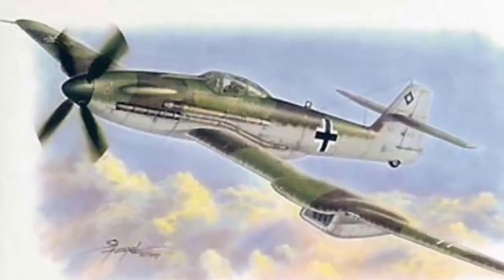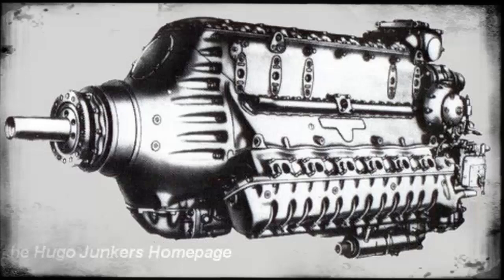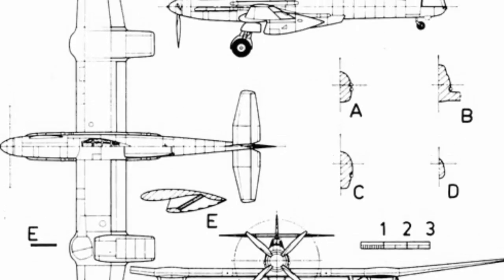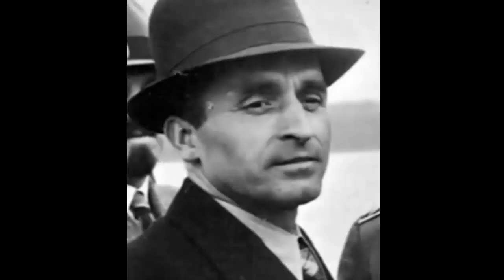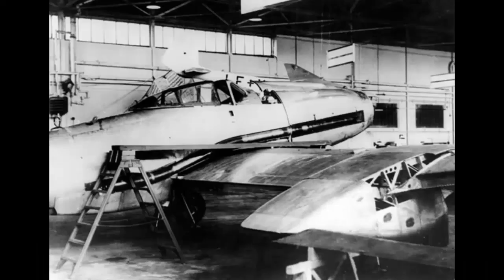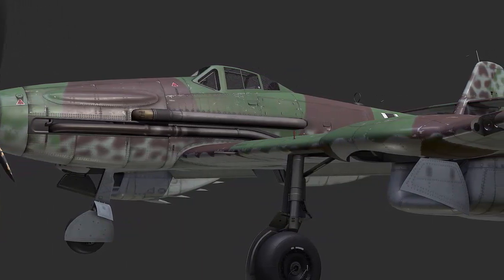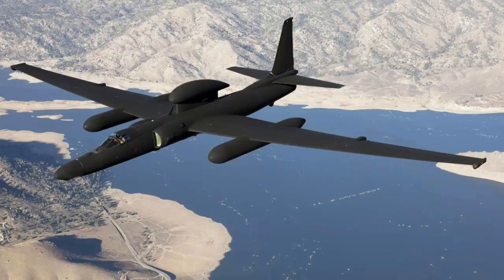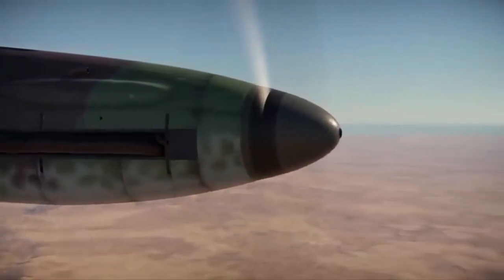Blohm & Voss BV 155- The plane Germans built to intercept high altitude bombers.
The BV 155 B1 was a cutting-edge aircraft with features such as an ejection seat, armoured pressurised cabin, wing fire extinguishers, servo operated ailerons, a four bladed VDM nine propeller, laminar airflow type wings, a 1 30 millimetre mk 108 cannon firing through the engine, and two wing mounted 20 millimetre mg 151 20 cannons. Armament consisted of one 30 millimetre mk 108 weapon firing into the engine and two 20 millimetre mg 151 20 cannons located on the wings. The Mk 108 weapon was to be replaced with the bigger and longer Mk 103 cannon.
The BV 155 was a single-engine piston-powered aircraft capable of 430 kilometres per hour at sea level and 690 km at an altitude of 16 kilometres. It had a maximum takeoff weight of 6037 kg, a top speed of 430 kilometres per hour at sea level, and a service ceiling of 16.95 kilometres. This height placed it among the highest flying aircraft of WWII, especially given it was a single engine piston powered aircraft.
The wings of the BV 155 were extended, with a span of 20 point 33 metres and a wing area of 38.5 square metres. The heathering area of the American f6 Hellcat was 31 square metres, 7.5 less than that of the BV 155. With a ratio of 10.74, the wings had an extremely high aspect ratio. The American U-2 spyplane, like the BV 155, had a comparable ratio of 10.3. Wings using this platform had outstanding lift to drag ratios, but they also had downsides including a low roll rate, which is common in fighter aircraft wings.
141 and the massive BV-222. Dr. Richard Vogt was one of the scientists transported to the United States as part of Operation Paperclip, and he worked for organizations such as the United States Air Force and firms such as Boeing until 1966, when he resigned. The BV 155's tale is typical of Nazi Germany's last days, with some truly unique weaponry being pushed through. The necessity for a high altitude interceptor designed for altitudes exceeding 12k was debatable, although several allied reconnaissance planes were capable of flying to those heights.